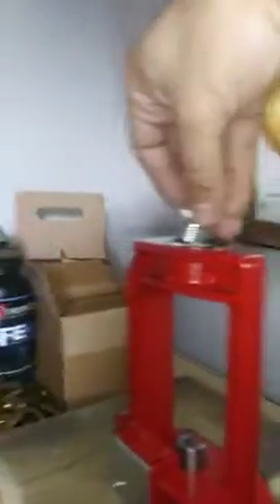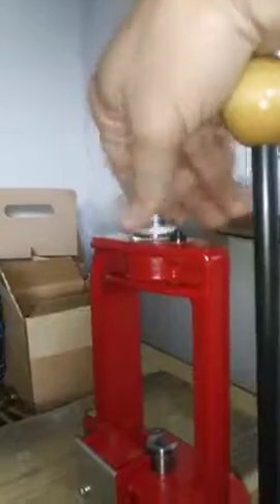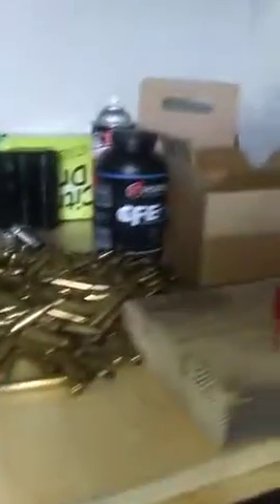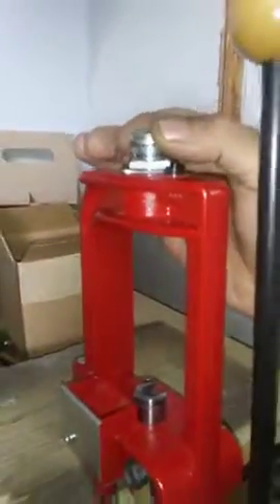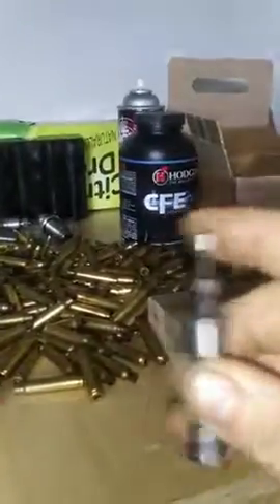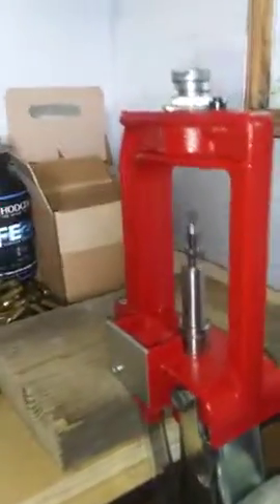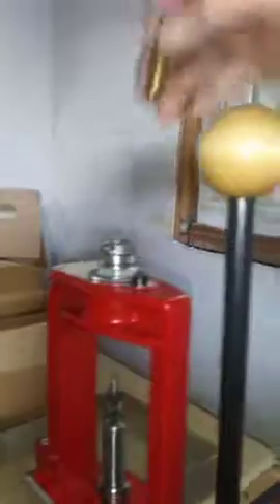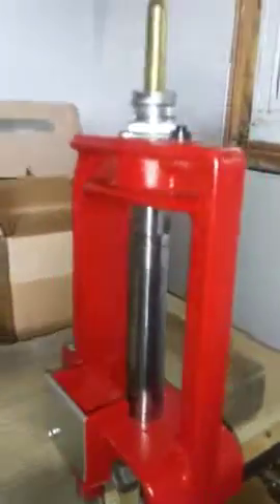LEE PRECISION Breech Lock Challenger Press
Shipping Information: View shipping rates and policies
ASIN: B07V57MCFQ
Average Customer Review: 4.5 out of 5 stars   163 customer reviews
Amazon Best Sellers Rank: #120,205 in Sports & Outdoors (See Top 100 in Sports & Outdoors)
#740 in Gunsmithing Tools